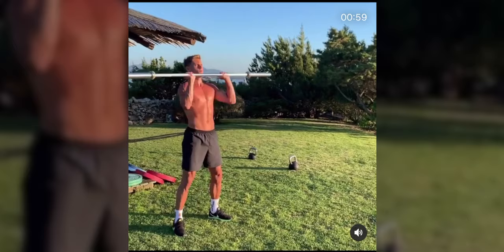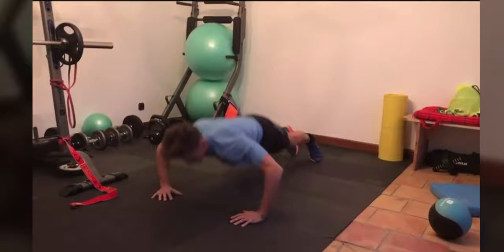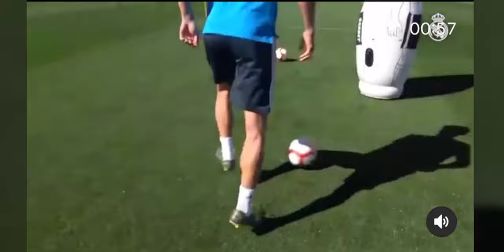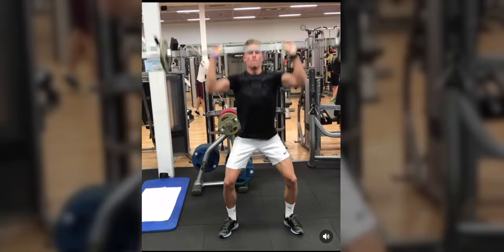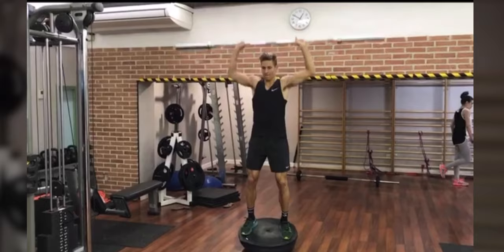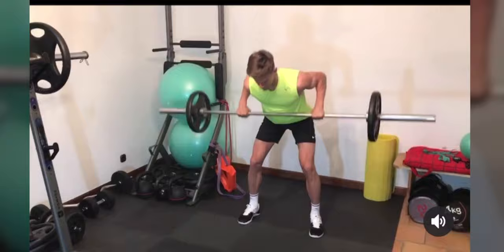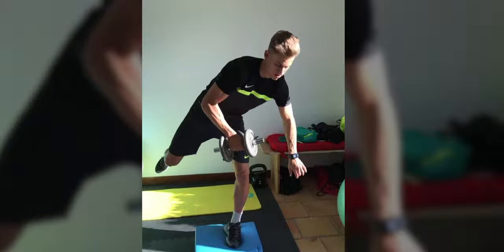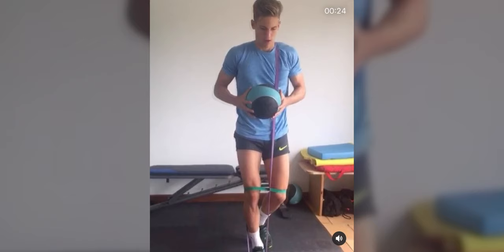Marcos Llorente TRAINING - 2019 Workout Drills and Fitness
In this video you will watch Professional soccer player Marcos Llorente train and preform drills to improve his physique and technical aspects.